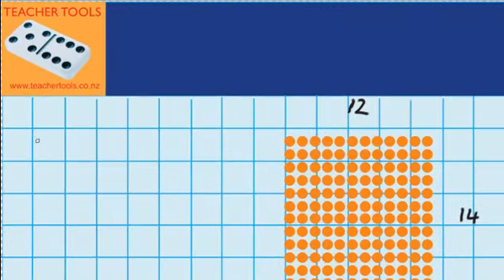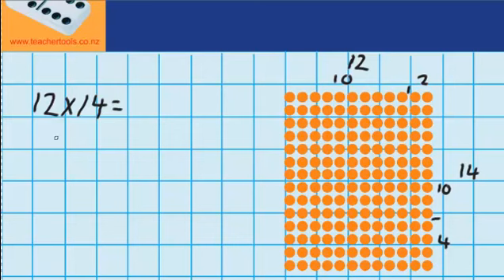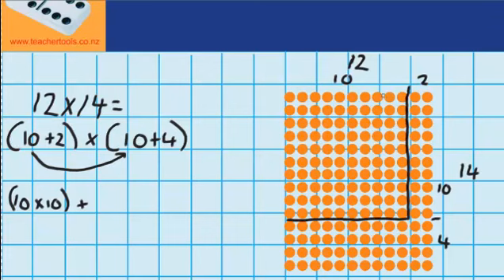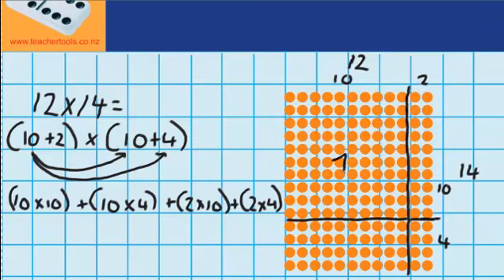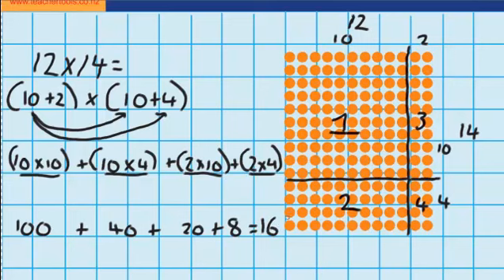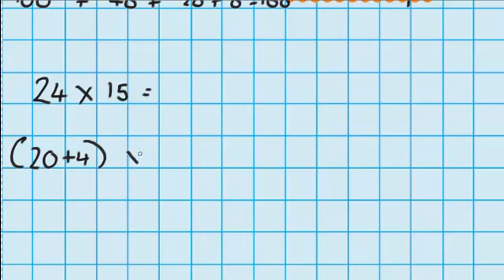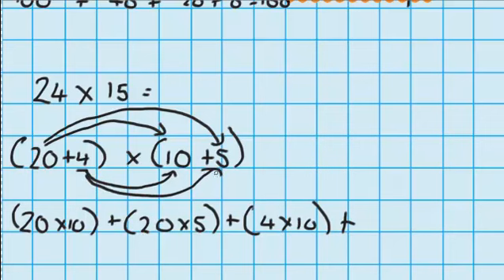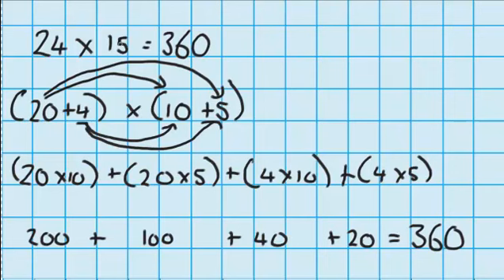Cross products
Cross products, Numeracy, multiplication, lesson, Teacher Tools